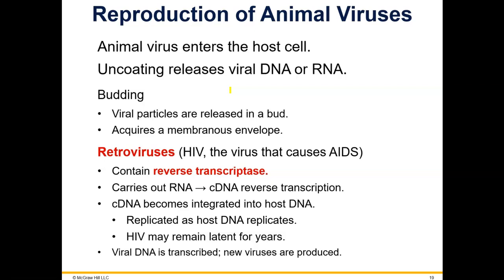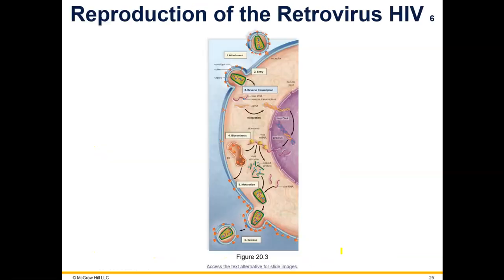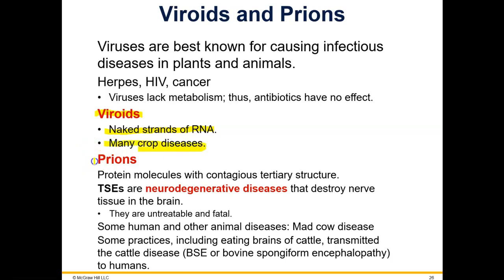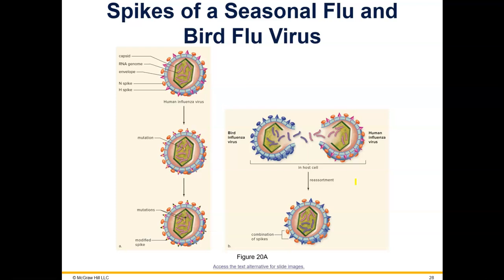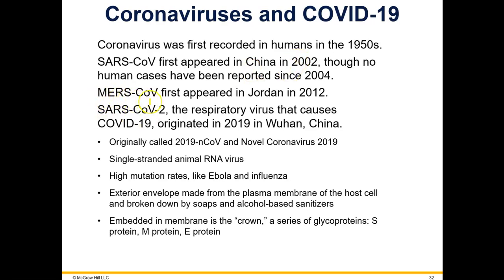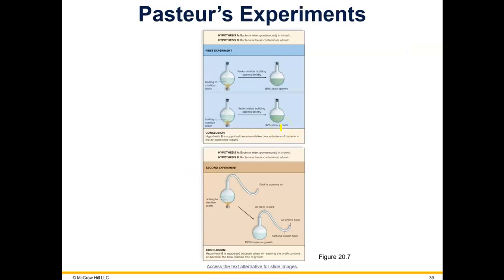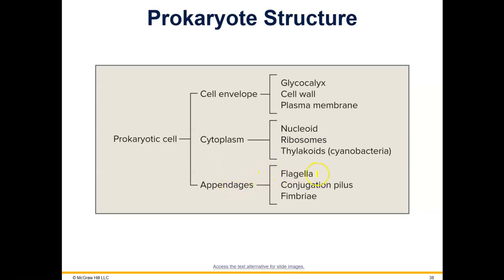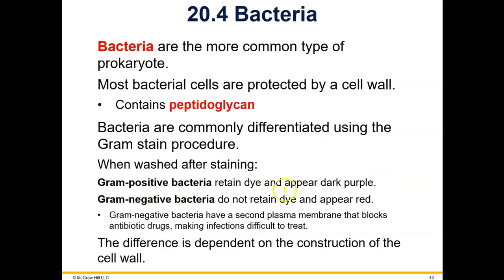112Ch20 slides 19 - 42